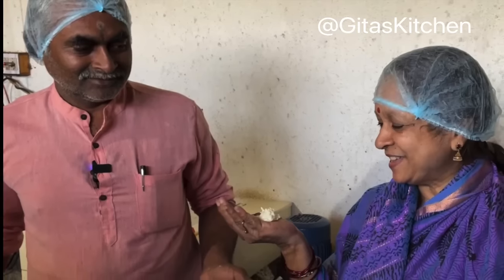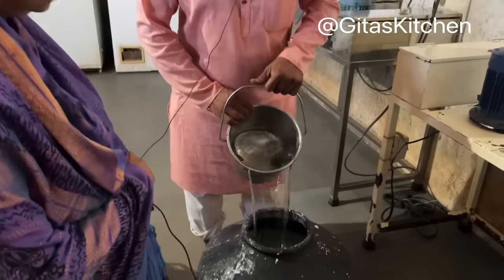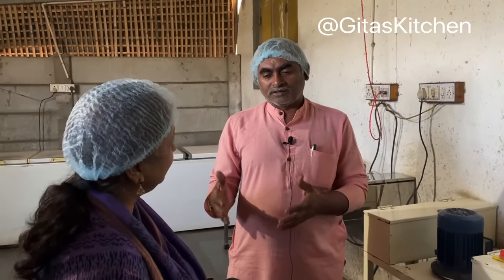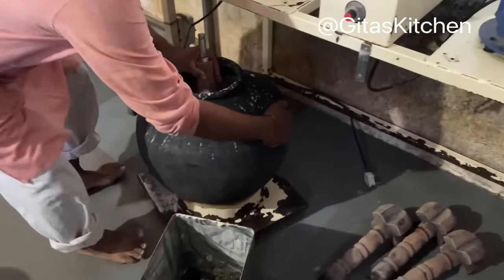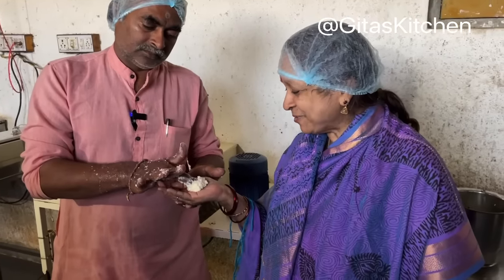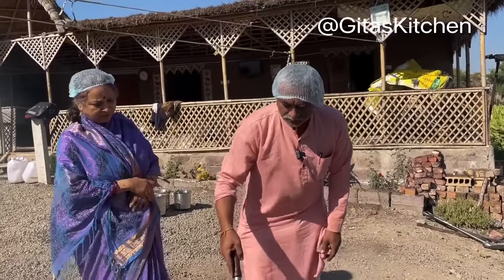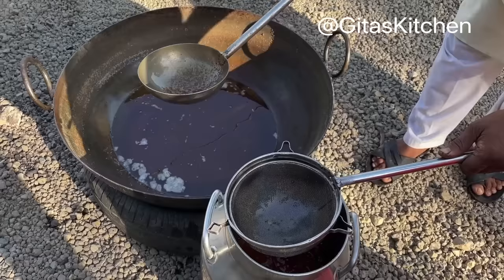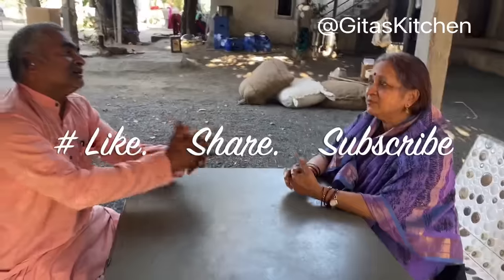How To Make Vedic Ghee I Traditional Bilona Method I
In this video we show you how Ghee is made in the traditional Vedic way, using the Bilona method. Milk is first set into curd This is then churned to get butter. Ghee is obtained by heating the butter and filtering it.

In this video we take you on our tour to Gir GauJatan Sansthan in Gondal, Gujarat. This is run by  Shri Ramesh Ruparelia. His  is a success story of how he grew from a farm labourer to owner of many acres of agricultural land as well as 250 cows.
He specialises in organic farming where no  chemical pesticides or fertilisers are used.Also he has developed indigenous cow breeds for A2 milk and dairy products.
He has turned it into a profitable business venture and now exports nearly 140 dairy, by-products(such as anaerobic fertilisers) and agro products worldwide.